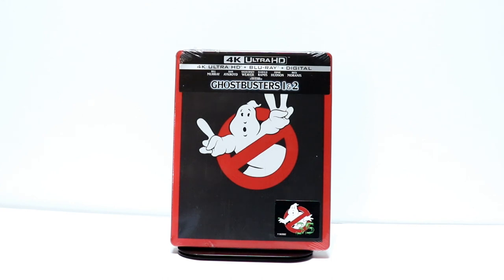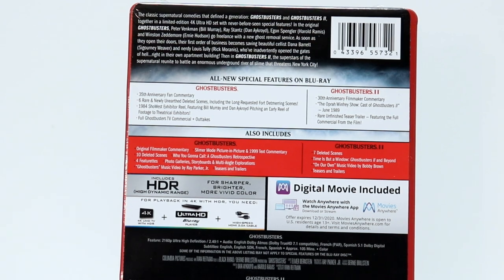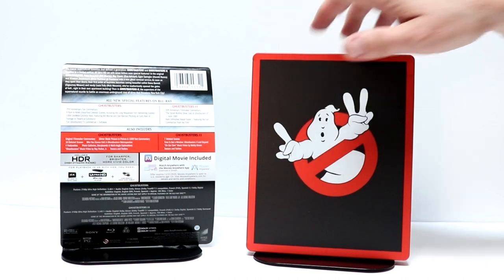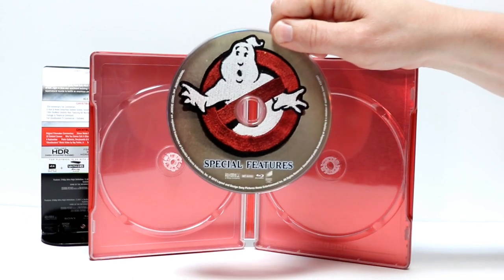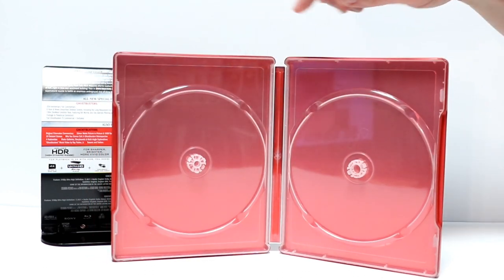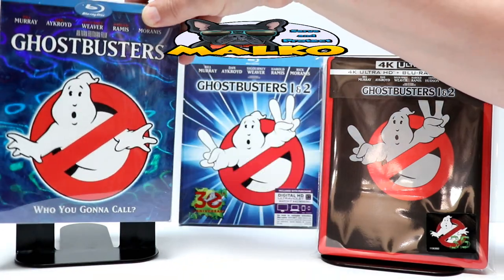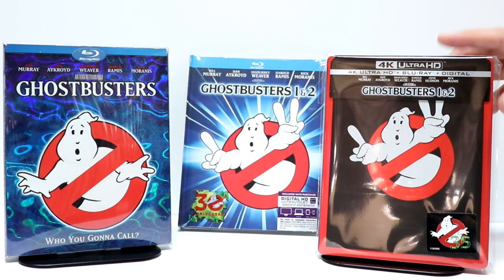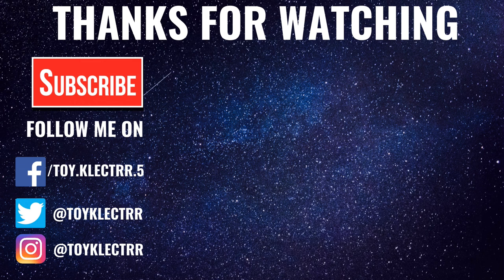Ghostbusters 1 & 2 4K Ultra HD SteelBook Unboxing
Check out this unboxing of the 4K Ultra HD SteelBook for Ghostbusters 1 & 2 honoring the 35th Anniversary!

Purchase this steelbook

These are the bags I use to protect my Steelbooks and Slipcovers: